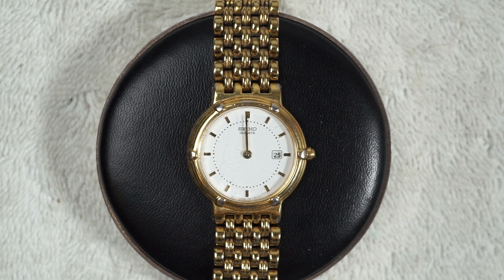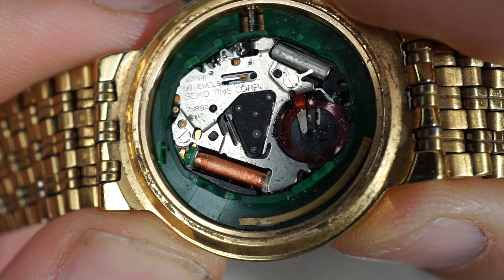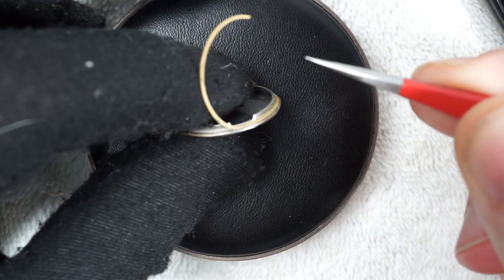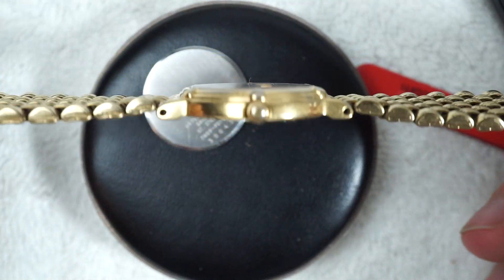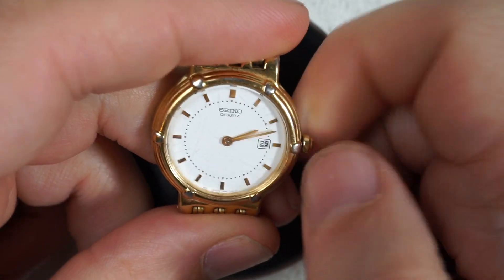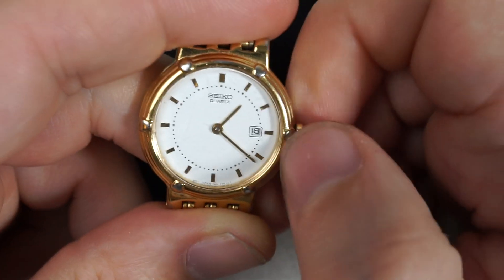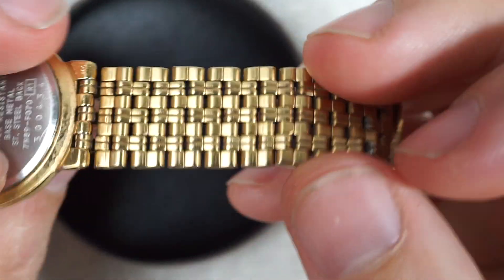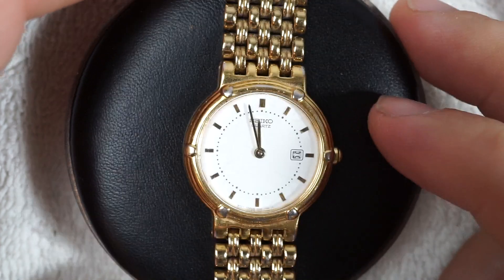Seiko 7N89 F070 women's cocktail watch with a Japanese 7N89A movement repair battery replacement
Just sold this watch. Replacing the battery with a proper one and making sure it still works before shipping out.

I had used the wrong size battery before. I also used metal tweezers in this video and shorted the new battery. Both of these things are not the best practices when working on watches.